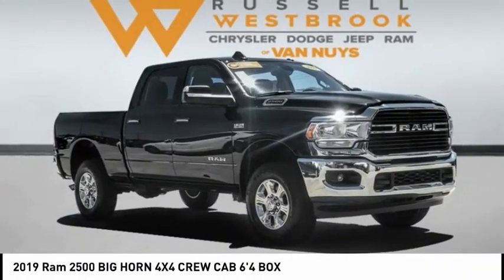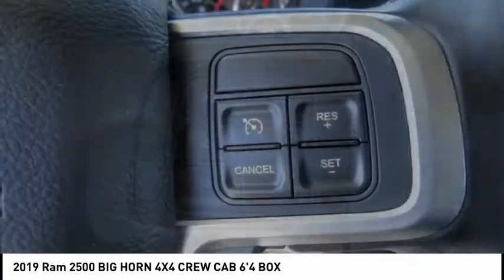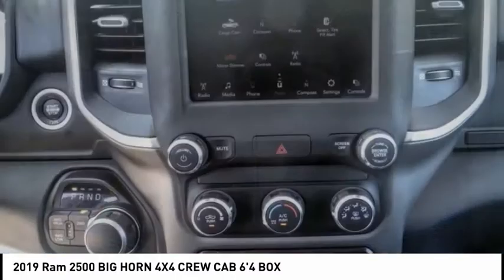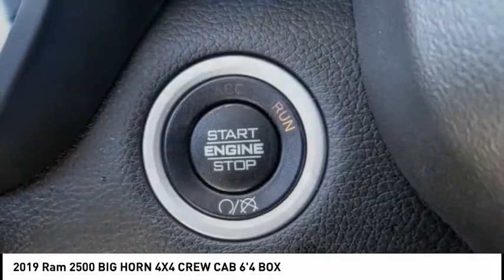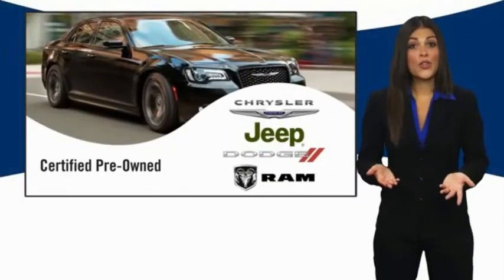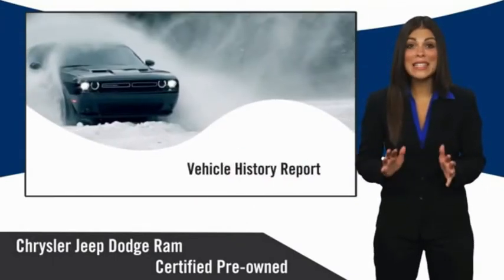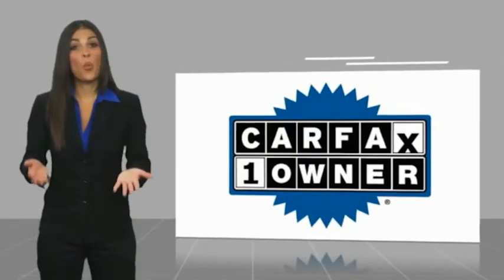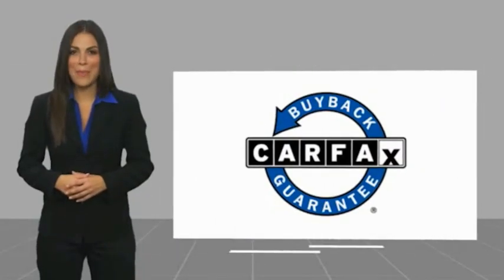2019 Ram 2500 VAN NUYS LOS ANGELES SAN FERNANDO VALENCIA CANOGA PARK PV6326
2019 Ram 2500 BIG HORN 4X4 CREW CAB 6'4 BOX

RUSSELL WESTBROOK CHRYSLER DODGE JEEP RAM PROUDLY SERVICING VAN NUYS, LOS ANGELES, SAN FERNANDO, VALENCIA, CANOGA PARK, & SURROUNDING SOUTHERN CALIFORNIA LOCATIONS. THIS BLACK 2019 Ram 2500 IS EQUIPPED WITH A 6.4L Heavy Duty V8 HEMI w/MDS, AUTOMATIC TRANSMISSION, AND RECEIVES AN ESTIMATED . CONTACT RUSSELL WESTBROOK CHRYSLER DODGE JEEP RAM OF VAN NUYS TO SCHEDULE A TEST DRIVE AND TAKE THIS 2019 Ram 2500 HOME TODAY, OR VISIT OUR SHOWROOM CONVENIENTLY LOCATED AT 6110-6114 VAN NUYS BLVD VAN NUYS, CA 91401. STOCK #: PV6326 | 2019 Ram 2500 Big Horn 4x4 Crew Cab 6'4 Box AIR CONDITIONING TRACTION CONTROL 2019 Ram 2500 BIG HORN 4X4 CREW CAB 6'4 BOX 2019 Ram 2500 Diamond Black Crystal Pearlcoat 8-Speed Automatic 6.4L Heavy Duty V8 HEMI w/MDS **7-YEAR / 100,000 MILE CPO WARRANTY**, **BACKUP CAMERA**, **SIRIUS XM RADIO**, **BLUETOOTH WIRELESS / HANDS FREE**, **UCONNECT**, 1-Yr SiriusXM Radio Service, 2 Way Rear Headrest Seat, 2nd Row In Floor Storage Bins, 4 Way Front Headrests, 40/20/40 Split Bench Seat, 8.4 Touchscreen Display, Apple CarPlay, Auto-Dimming Rear-View Mirror, Bed Utility Group, Big Horn Level 1 Equipment Group, Center Stack Storage Drawer, Deployable Bed Step, Dual Glove Boxes, Foam Bottle Insert (Door Trim Panel), Folding Flat Load Floor Storage, Footwell Courtesy Lamp, For More Info, Call , Front Armrest w/Cupholders, Front Center Seat Cushion Storage, Front Fog Lamps, Front Seat Back Map Pockets, Glove Box Lamp, Google Android Auto, Integrated Center Stack Radio, Leather Wrapped Steering Wheel, LED Bed Lighting, Locking Lower Glove Box, Manual Adjust 4-Way Front Passenger Seat, Power 2-Way Driver Lumbar Adjust, Power Adjust 8-Way Driver Seat, Power Adjust/Fold & Heated Black Tow Mirrors, Power Adjustable Pedals, Power Folding Mirrors, Premium Cloth 40/20/40 Bench Seat, Quick Order Package 2ZZ Big Horn, Radio: Uconnect 4 w/8.4 Display, Rear 60/40 Folding Seat, Rear Dome w/On/Off Switch Lamp, Remote Start System, Selectable Tire Fill Alert, SiriusXM Satellite Radio, Spray In Bedliner, Steering Wheel Mounted Audio Controls, Sun Visors w/Illuminated Vanity Mirrors, Tow Hooks, Universal Garage Door Opener, Wheels: 18 x 8.0 Polished Aluminum. Certified. CARFAX One-Owner. Clean CARFAX. At Russell Westbrook Chrysler Dodge Jeep Ram of Van Nuys we provide premium customer service with a hassle-free buying experience. Make sure to ask about our $0 Down Financing on this vehicle! At Russell Westbrook Chrysler Dodge Jeep Ram or Van Nuys, every customer is a winner! All vehicles feature Market-Based Pricing, CARFAXTM Vehicle History Reports, and reconditioning records. Ru STOCK #: PV6326 | VIN: 3C6UR5DJ6KG699485 | 2019 Ram 2500 Big Horn 4x4 Crew Cab 6'4 Box AIR CONDITIONING TRACTION CONTROL Russell Westbrook CDJR of Van Nuys